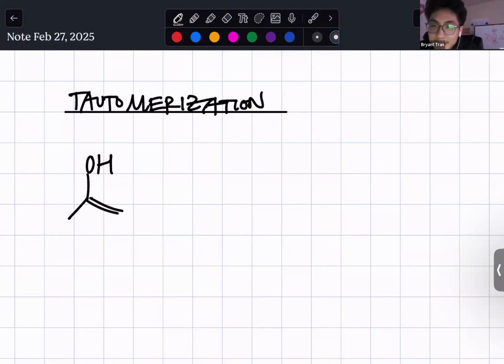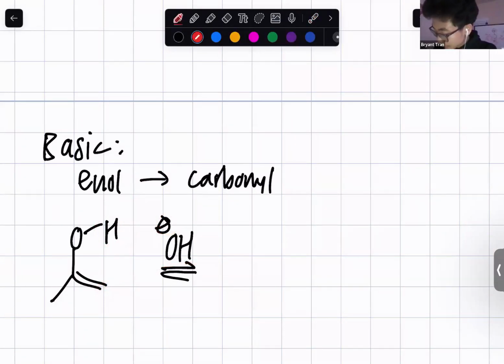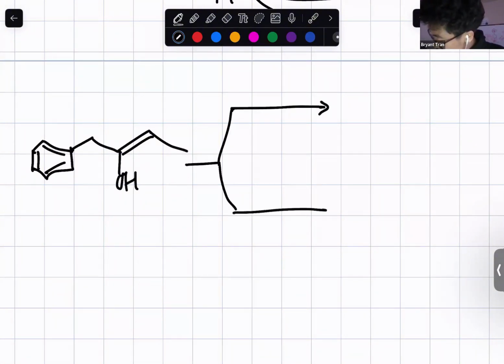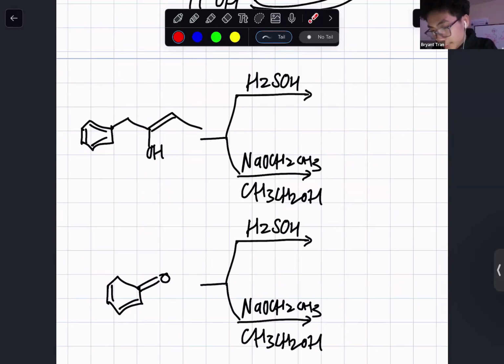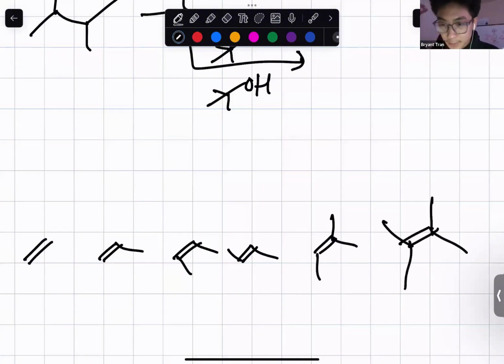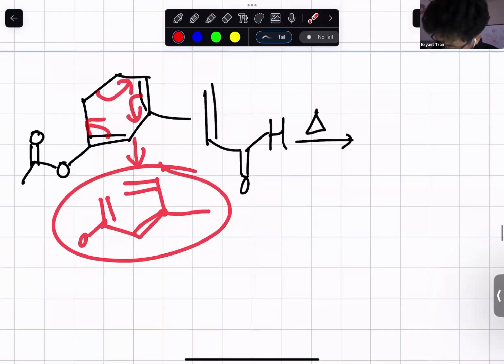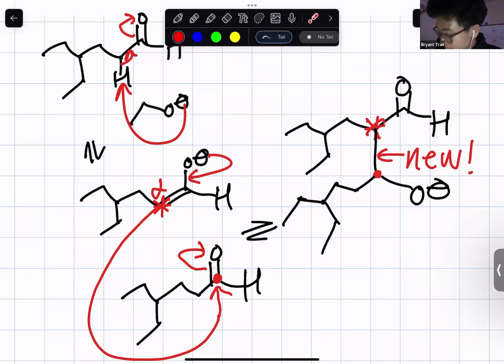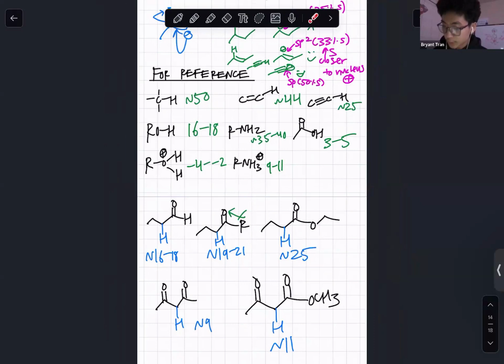Tautomerization, Friedel-Crafts Rxns, E2, Diels-Alder, pKa, Aldol Condensation vs. Dehydration